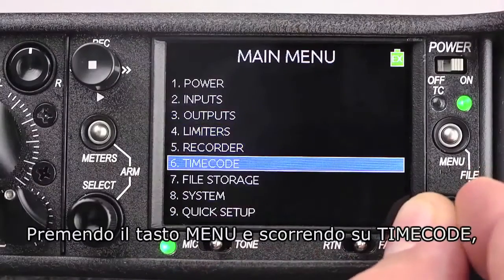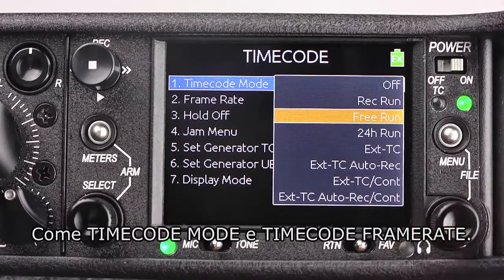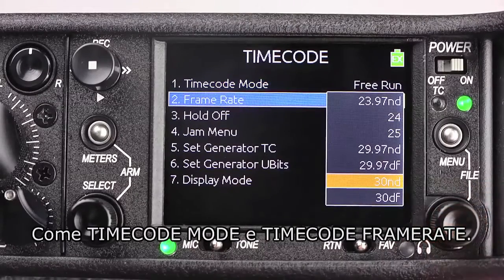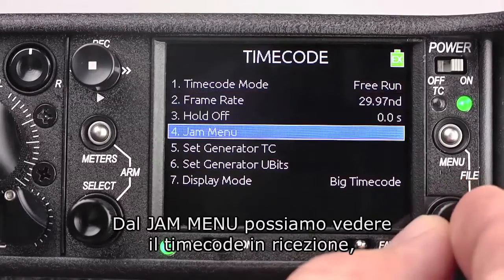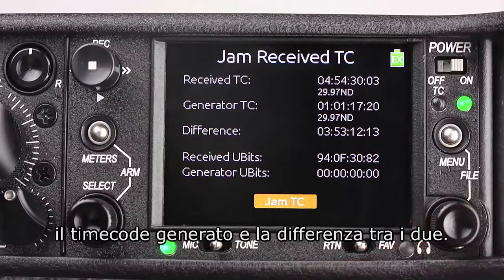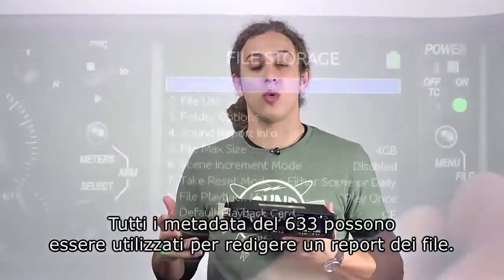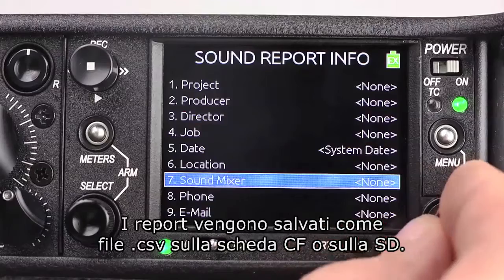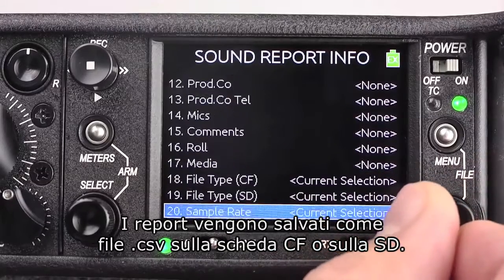Sound Devices 633 Time Code and Metadata ITA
Descrizione impostazioni del Time Code e dei Metadata del registratore/mixer Sound Device 633